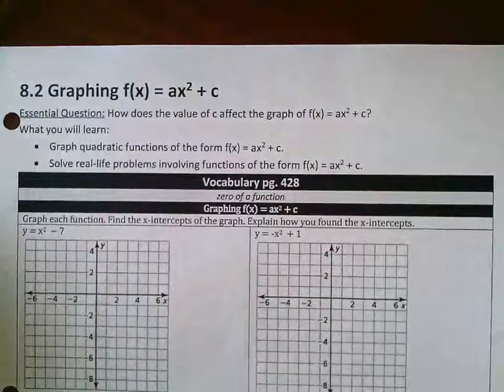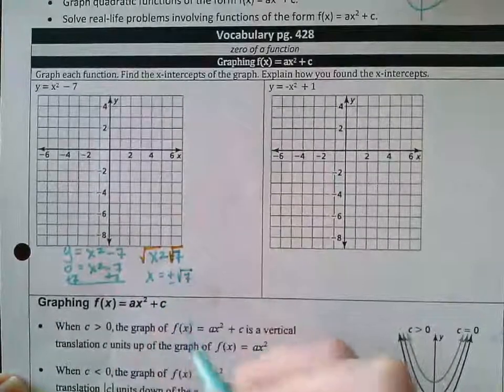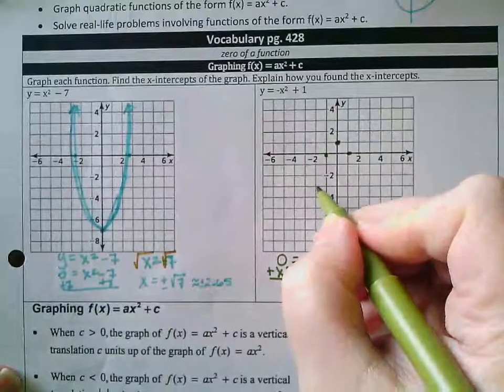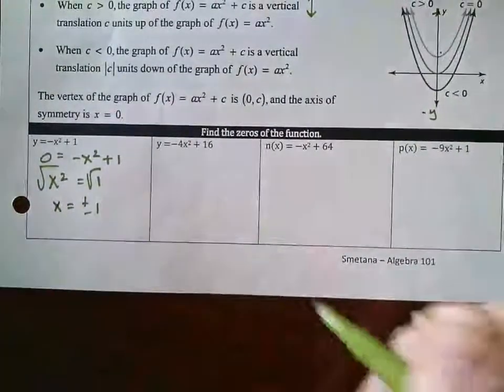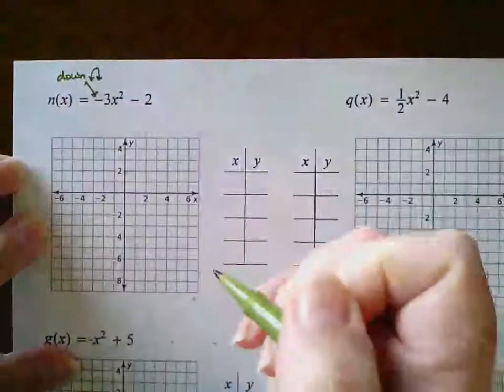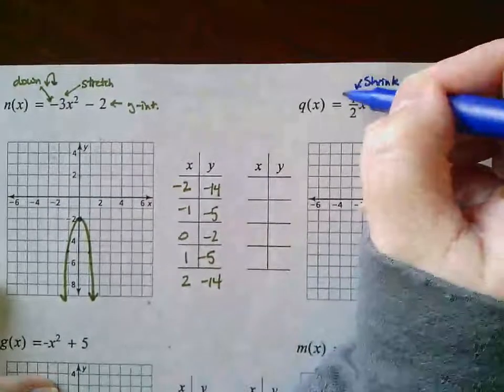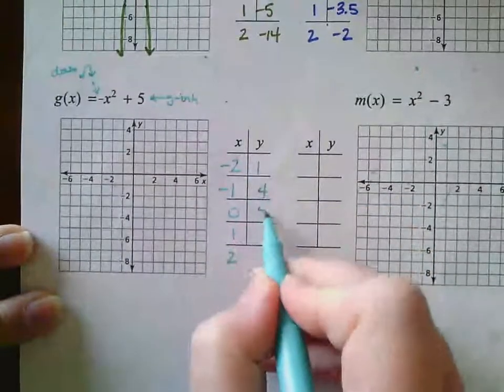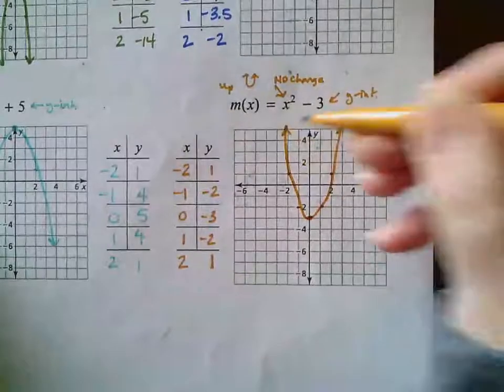ALG 8.2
Graphing f(x) = ax^2 + c